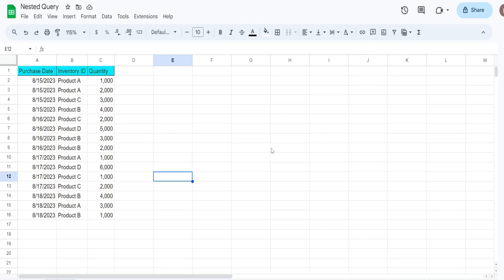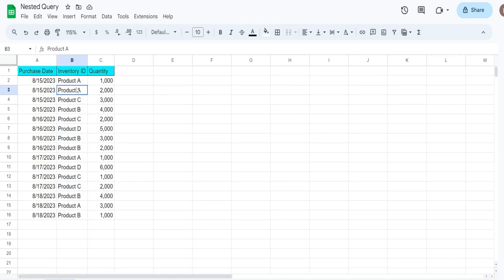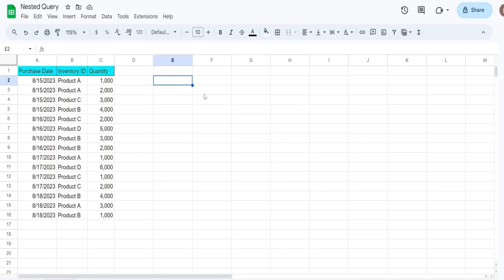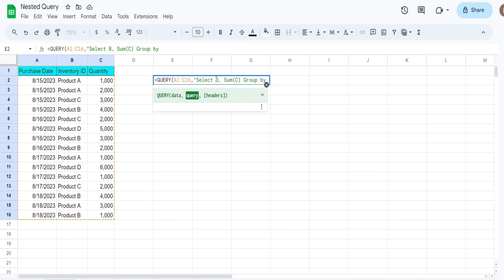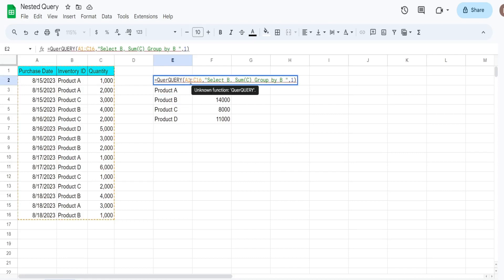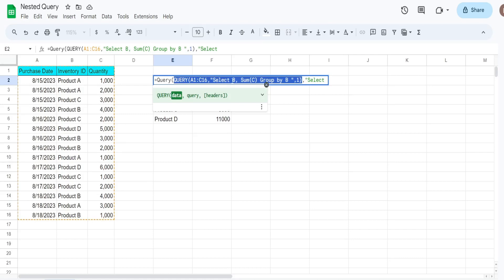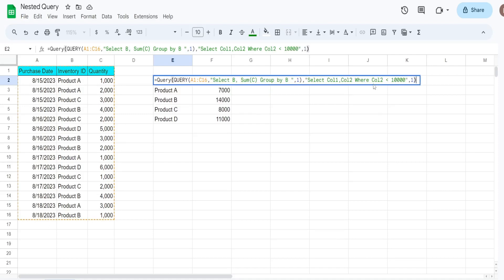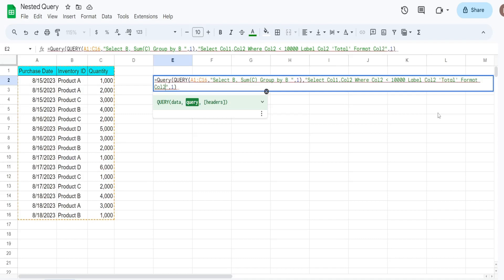Google Sheets Nested Query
This video covers creating "Nested Queries" in Google Sheets.  Nested Queries allow you to filter datasets based on subtotal categories in datasets that have multiples of the same value types which need to be aggregated.